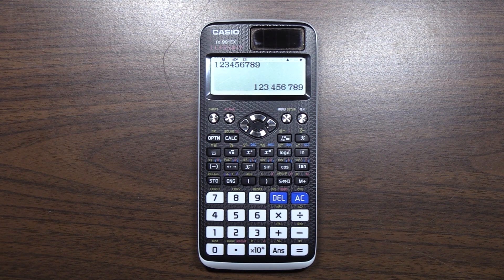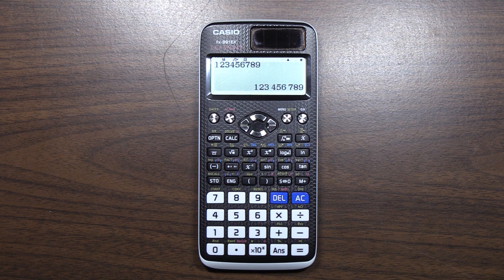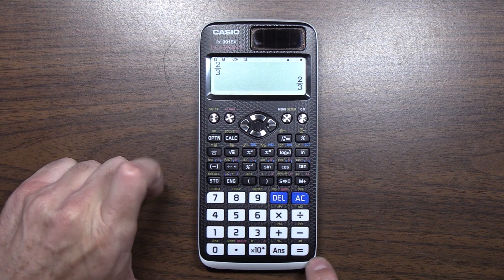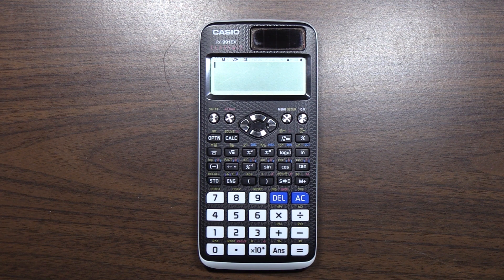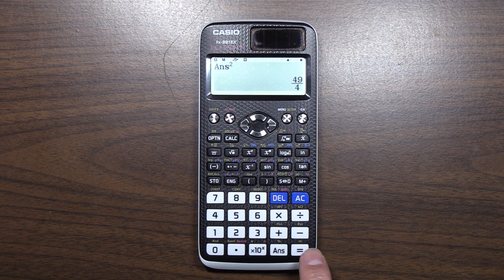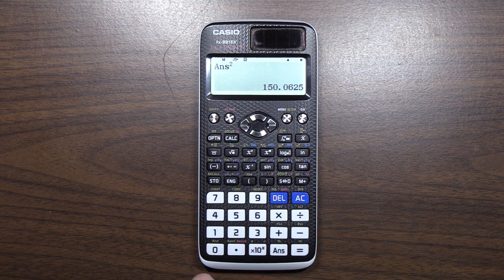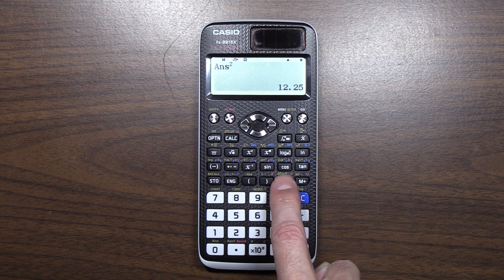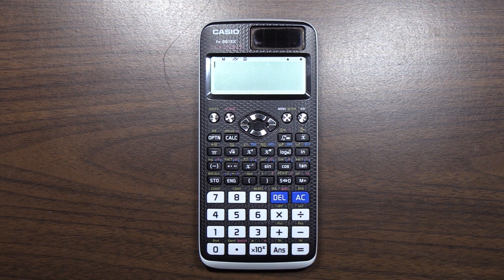Don't use this function on the fx-991EX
The "approximately equal" function (shift =) can produce misleading results if your expression contains "ANS".  I highly recommend you use the "S-D" key exclusively when you desire an approximate (decimal) value.